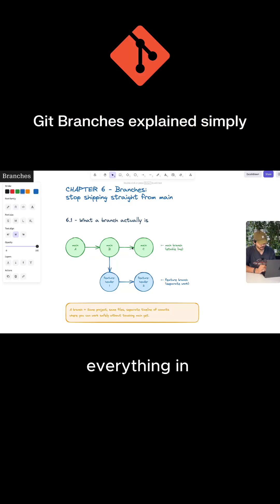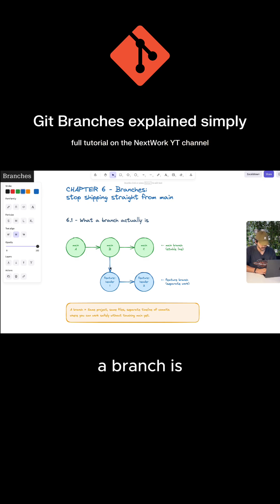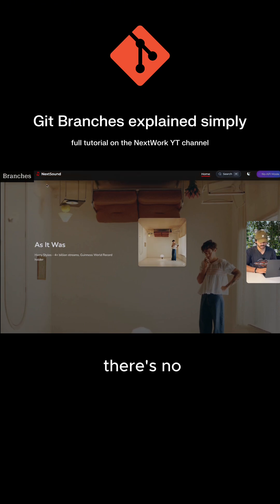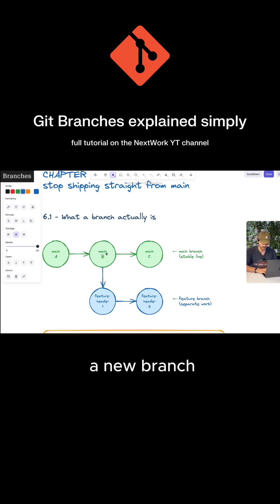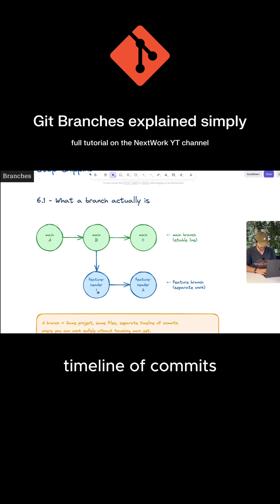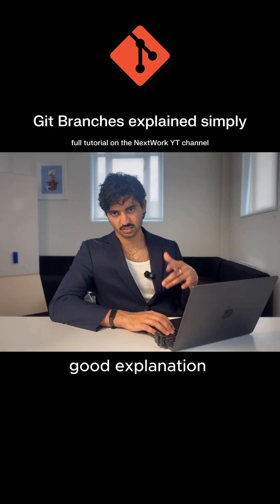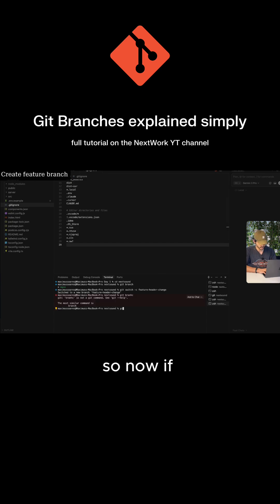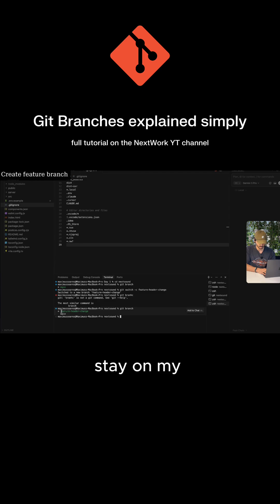Git Branches Explained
Git branches explained - comment "Youtube" for the full guide.

Or head to the NextWork Youtube channel